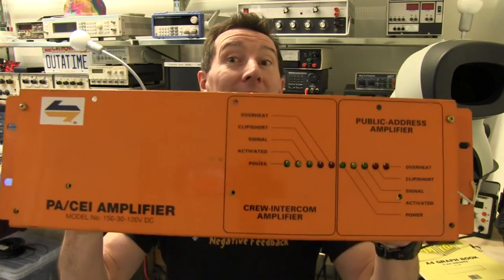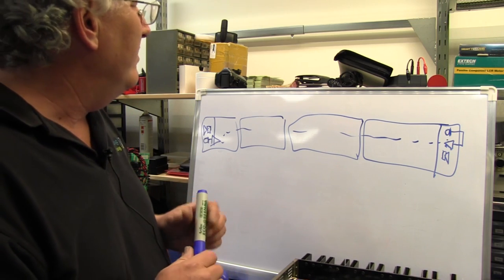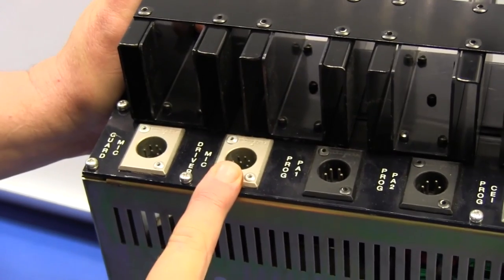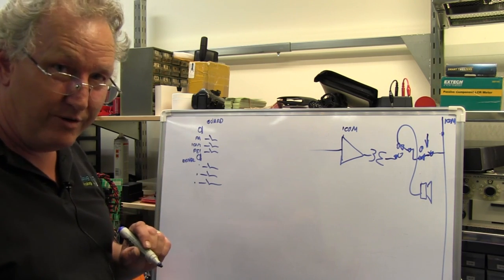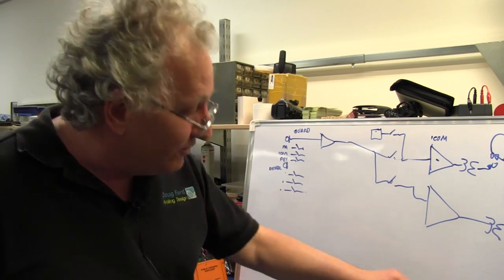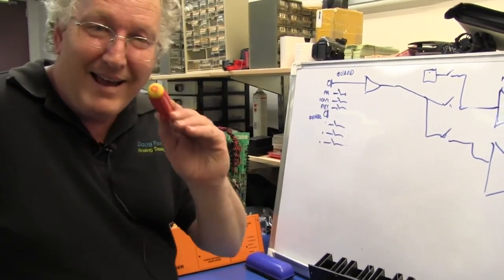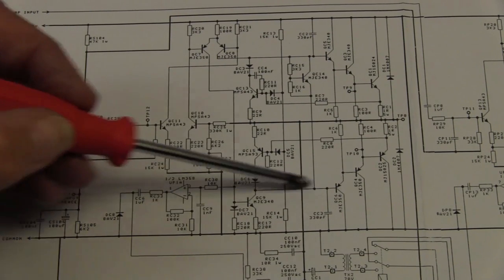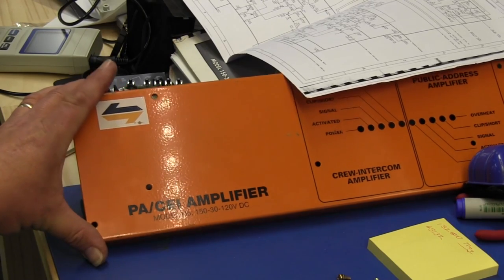EEVblog #354 - CityRail PA Amp Teardown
Forum Topic:
Teardown Tuesday.
What's inside an Sydney CityRail Train PA Amplifier.
And an extensive tutorial on the design of the power amplifier system from the designer himself, Doug Ford: